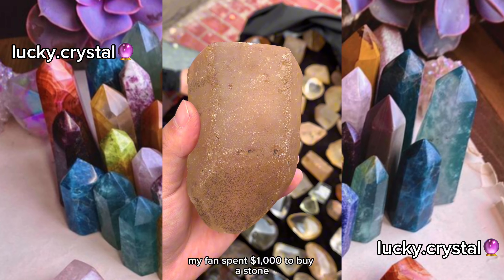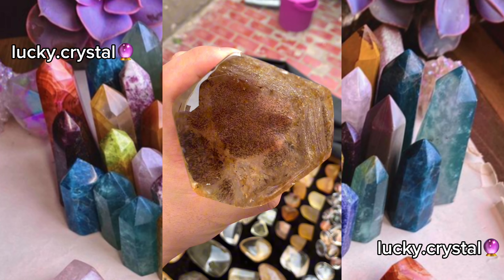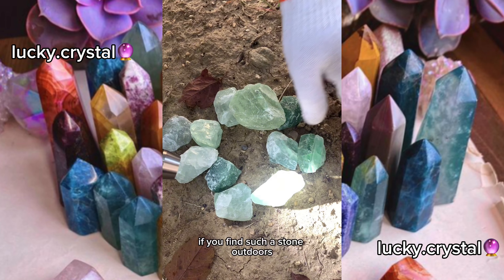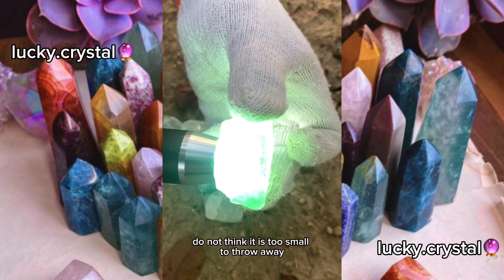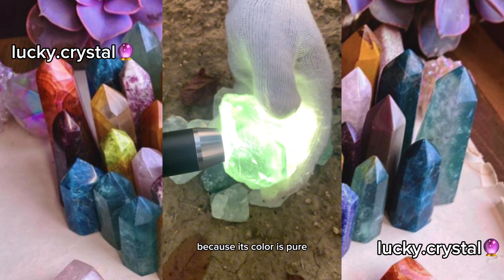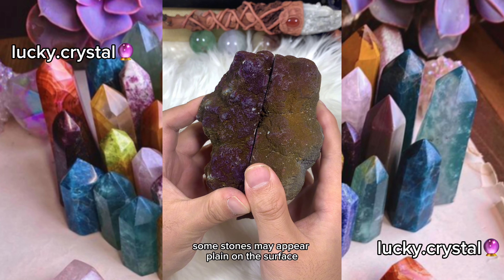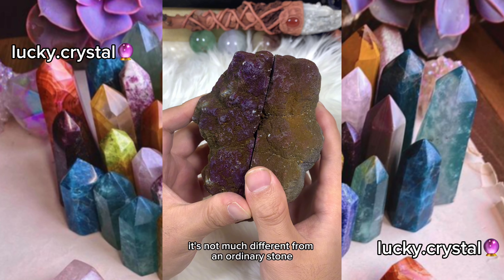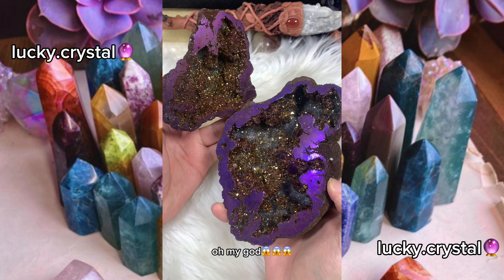Interesting little collection of crystals 5.0🥰🥰crystals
A collection of 5 interesting crystal shorts  screens, I hope you like them😉